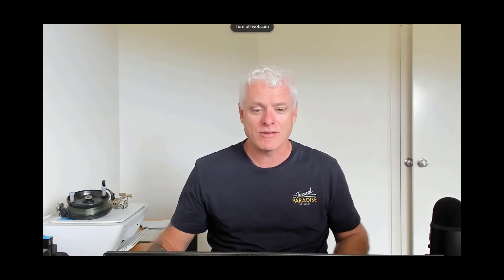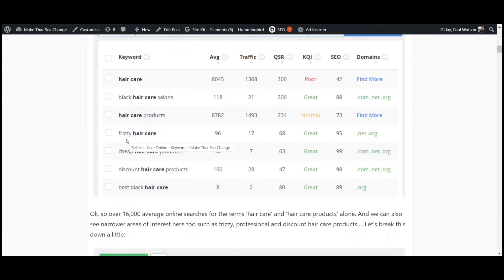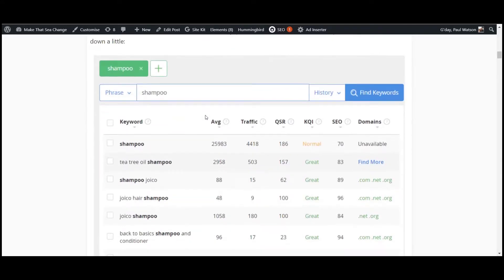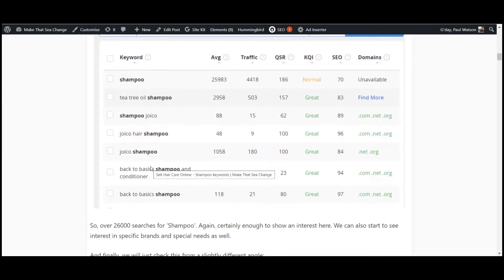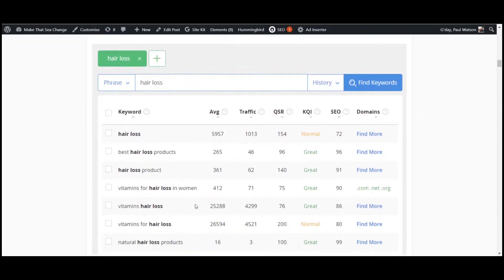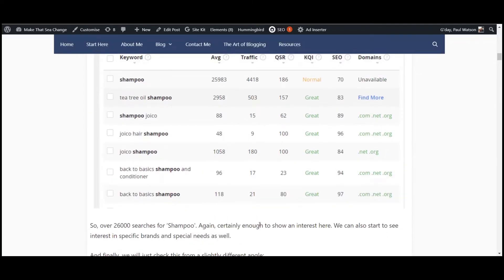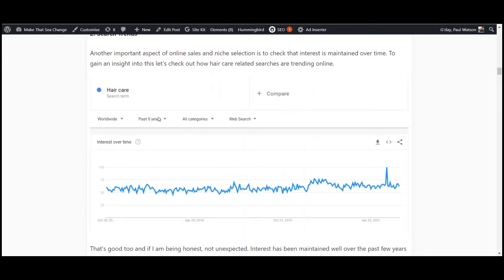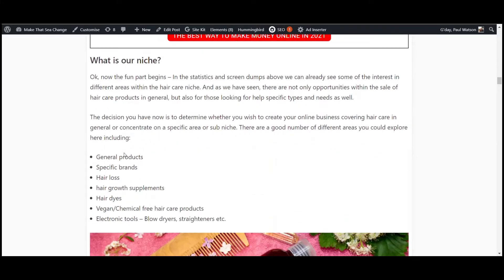How To Sell Hair Care Online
Hey there Sea Changers and welcome back to my series of posts outlining ways and means to create yourself an online business as we discuss how to sell hair care online. Hair care is a massively popular niche based in both the lucrative self care niche with endless sub niche options for home and professional users alike.

Added to that is the fact that they are products that are not only small enough to post cheaply, but also something that people don't need to touch or feel first. So based on that alone I certainly think there is something here to explore. Let's check it all out…